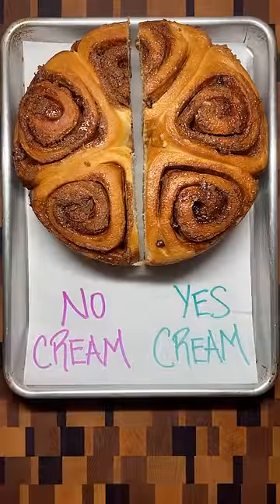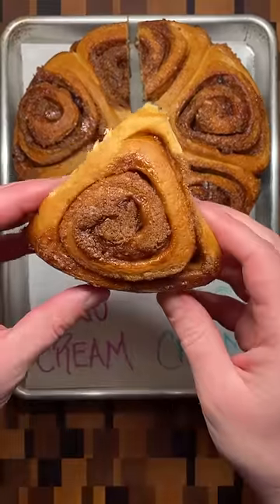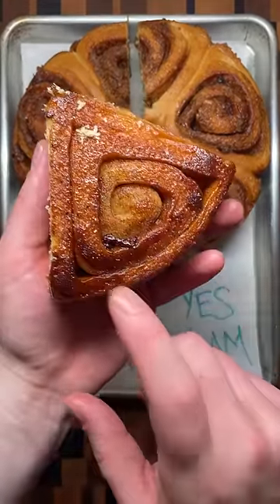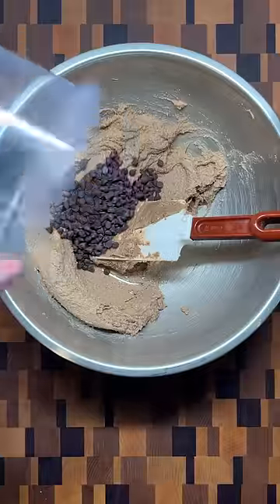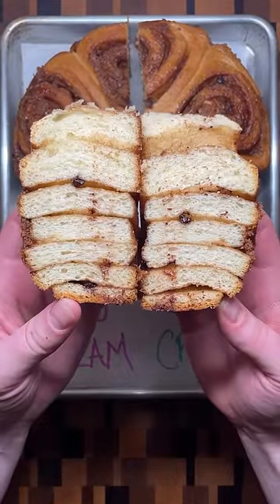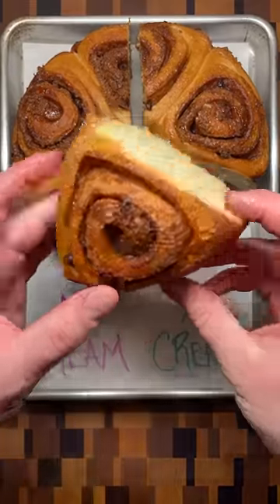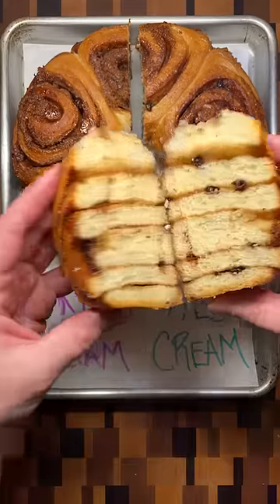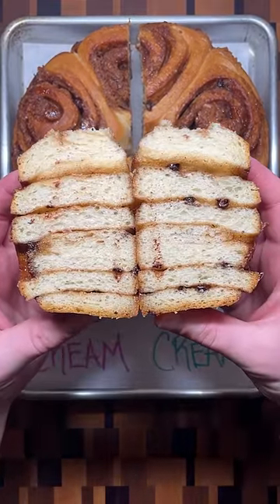What Adding Heavy Cream Does to Cinnamon Rolls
Try my new Everything Brownie seasoning or check out the link in my profile

Brownie Buns (yield: 1 13in x 9in pan or 2 8in round cake pans)
1 c (227) milk
2 1/4 tsp (7g) instant yeast
2 eggs
1/4 c (50g) sugar
4 c (560g) AP flour
1.5 tsp (9g) fine salt
4 oz (113g) butter, softened

3/4 c (150g) brown sugar
4 oz (113g) butter, softened
2 Tbsp (18g) Everything Brownie
1/2 c (88g) mini chocolate chips

Optional: 2/3 c (151g) heavy cream

1. Stir together the milk and yeast and let sit for a minute to allow the yeast to dissolve.
2. Add the remaining dough ingredients to the bowl and mix or knead until a smooth dough forms (roughly 10 minutes with a mixer or 15 minutes by hand).
3. Place the dough in a lightly greased bowl, cover, and allow to rise for an hour to an hour and a half or until almost doubled in size.
4. When the dough has almost doubled, place in the fridge for 30 minutes before using. (this will make the dough easier to roll out and roll up).
5. For the filling, combine the brown sugar, softened butter, and Everything Brownie seasoning.
6. Once thoroughly mixed, stir in the mini chocolate chips.
7. Remove the dough from the fridge and, on a lightly floured countertop, roll into a roughly 12in x 16in rectangle.
8. Spread the filling over the dough and roll up along the long edge.
9. Lightly grease the bottom of your baking pan with butter or non-stick spray.
10. If placing the dough into a 13in x 9in baking pan, cut into 12 equal pieces. If using 2 8in round cake pans, cut into 10 equal pieces and distribute evenly between the two pans.
11. Cover the rolls and let rise for 45-90min or until puffy.
12. If desired, warm heavy cream and pour over the rolls right before baking.
13. Bake at 350F (177C) for 30-35 minutes or until a light golden brown on top.